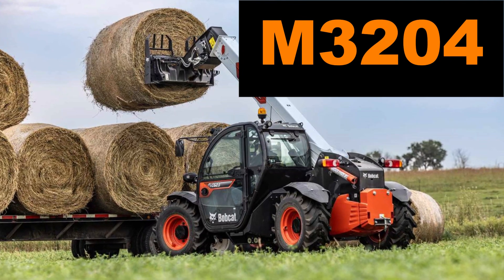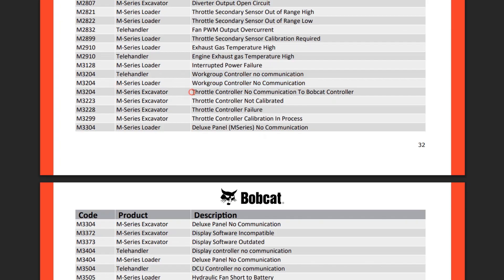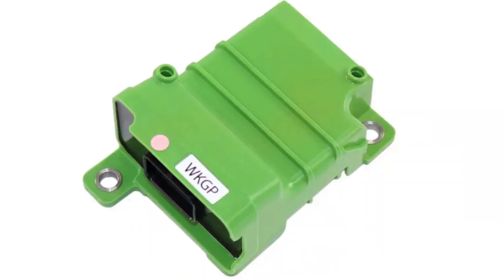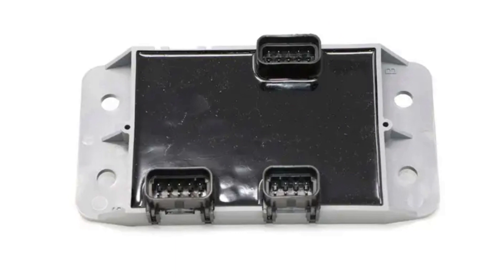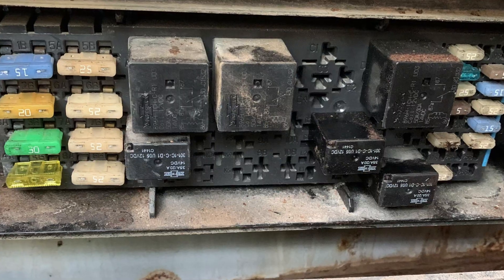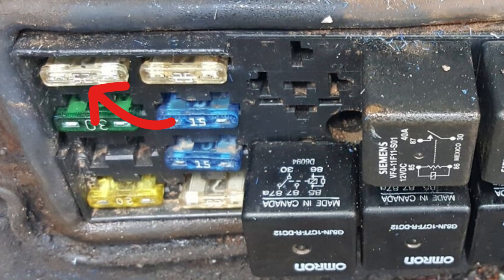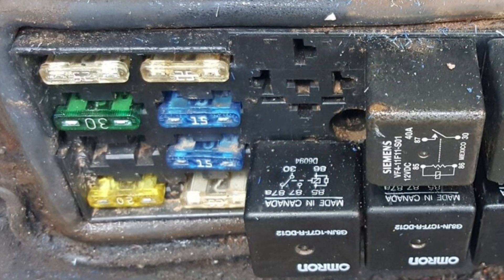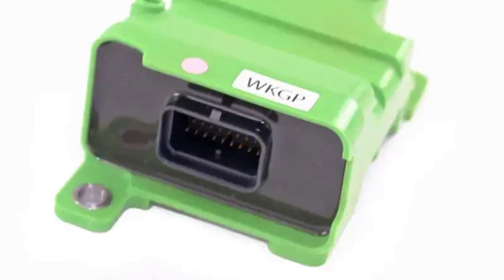M3204 Code in Bobcat equipment: Meaning and Culprits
The M3204 code means communication problems with a certain controller. In the telehandlers and loaders, it’s all about the Workgroup Controller while in excavators, this code means problems with the Throttle Controller and its communication to joysticks.

Anyway, this is most likely not the problem with the controllers themselves, which is pretty good news since the controllers for Bobcats are quite expensive. The culprits are most likely issues with wiring or connectors. It may be a chewed wire by a rodent or a corroded connector.

It makes sense to check the fuses since in Bobcat equipment, there may be a dedicated fuse for the workgroup controller. In this video, I will tell you more about this code and its likely culprits so that you wouldn’t have to spend hundreds or thousands on inspections.